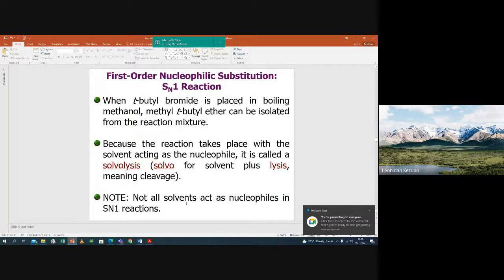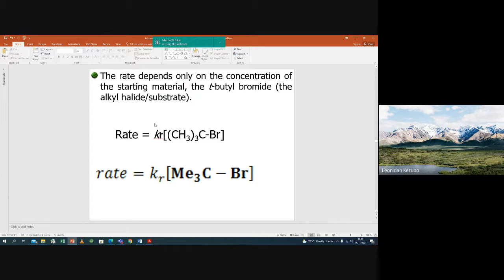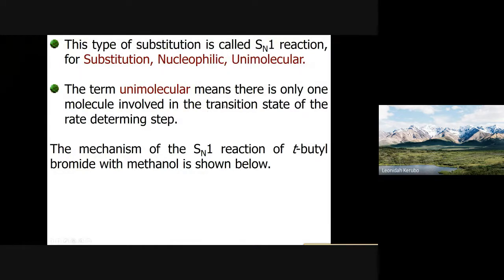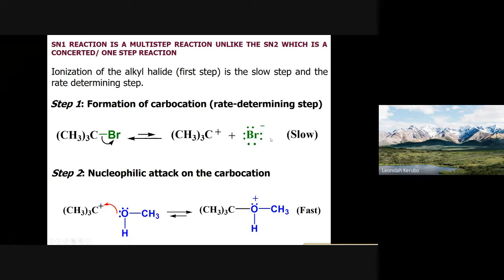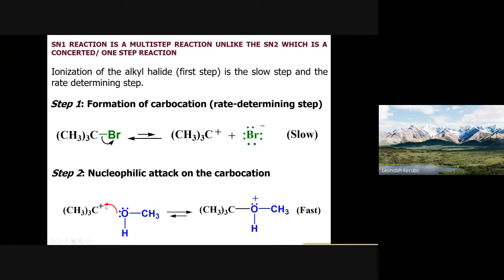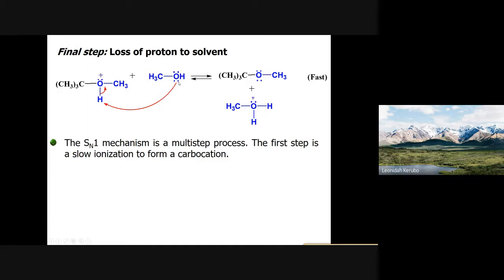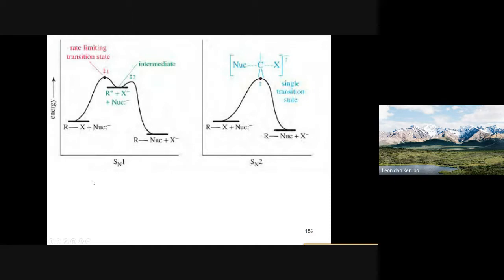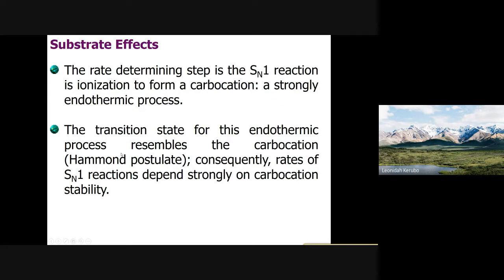video 8 sch 202 SN1 reaction mechanism